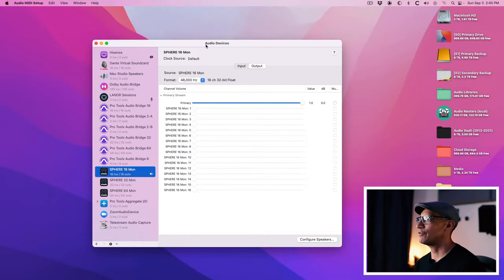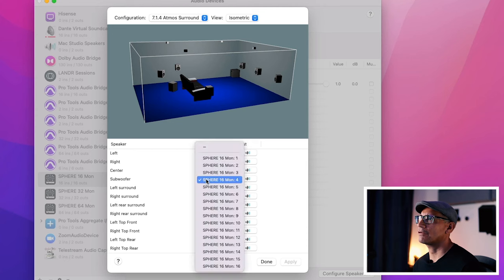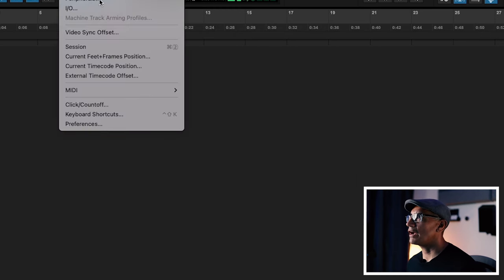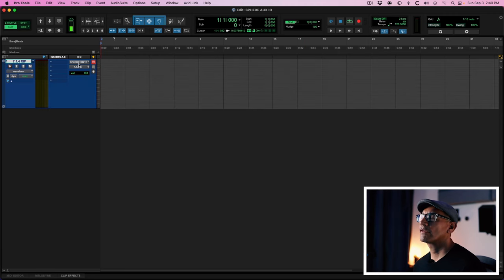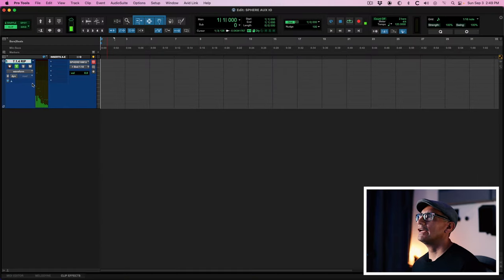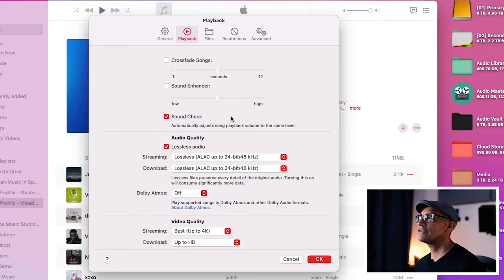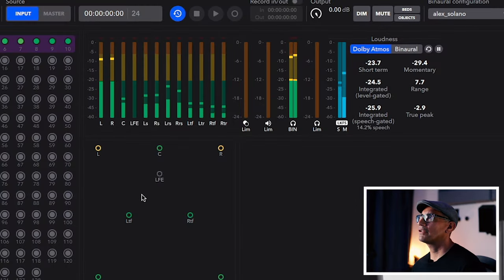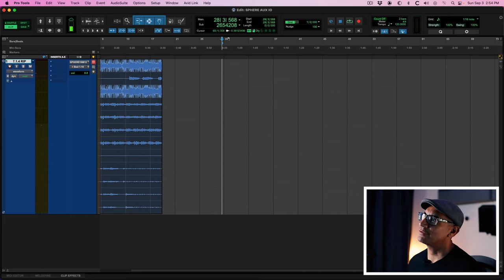How To Rip Audio From Apple Music Dolby Atmos Without Them Knowing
Learn the process of extracting audio from Apple Music Dolby Atmos tracks. This guide provides a step-by-step approach to ripping high-quality audio from Dolby Atmos-enabled songs on Apple Music, ideal for audiophiles and music enthusiasts.

Video Chapters
0:00 Introduction
0:50 Setting up Sphere 16 Mon
1:28 Atmos Channel Configuration
2:47 Setting up Virtual Soundcard in your DAW
3:50 Changing the Input Channel to 7.1.2
5:12 Ripping Audio from Apple TV
6:45 Ripping Audio from Apple Music
8:09 Summary and Recap

Let's enhance your mixing skills together with these steps!

Step 1: Download "What is Spatial Audio? An Introduction to the Future of Audio."
Step 3: Book a free consultation call to discuss your goals and how I can assist you in achieving them.